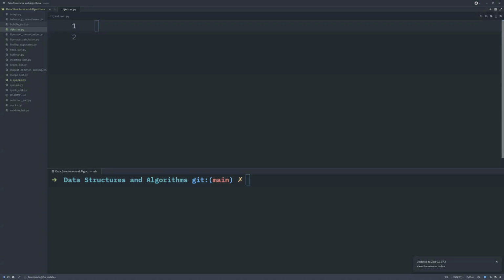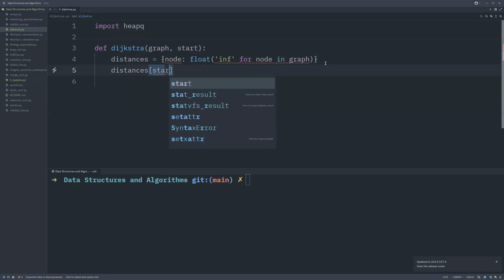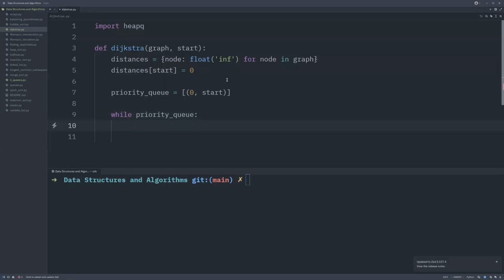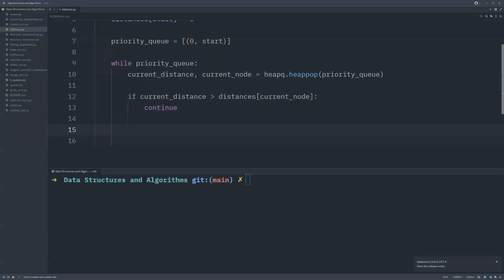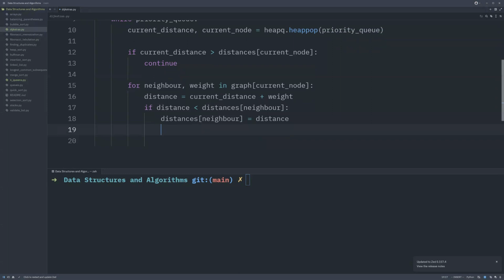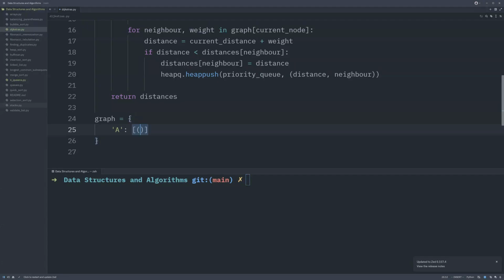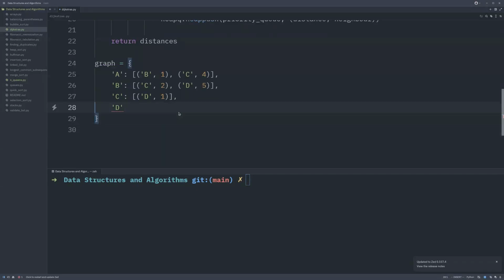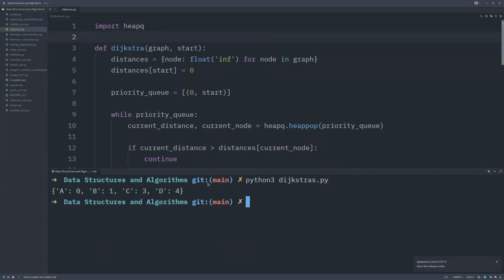Dijkstra's Algorithm - A step by step analysis, with sample Python code - Part 2